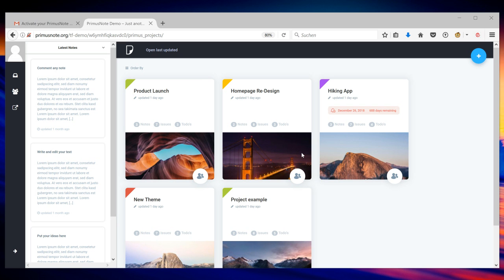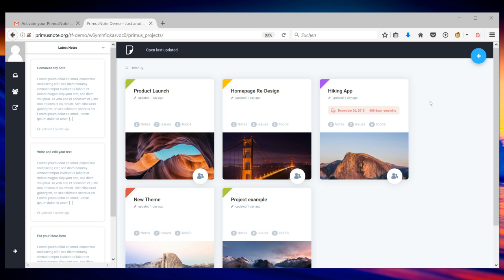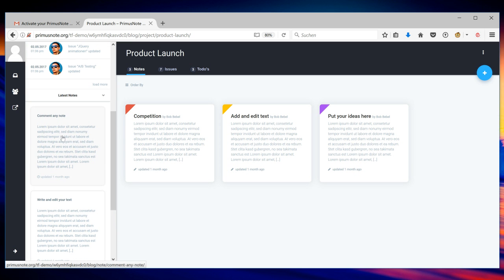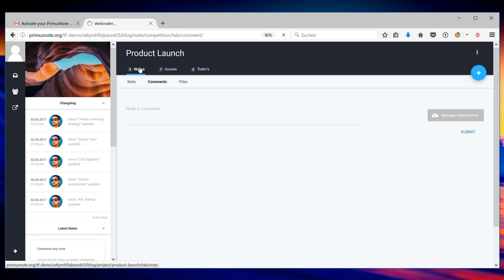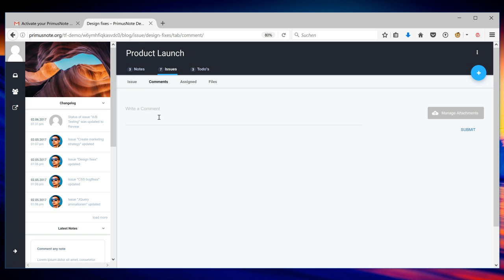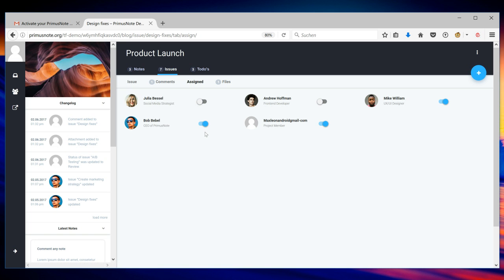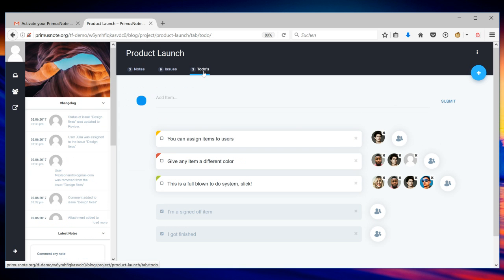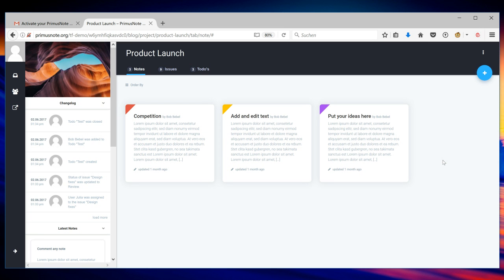PrimusNote Overview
PrimusNote is a project management system based on WordPress for small teams and freelancers. Create notes, share files, use the kanban board to work efficiantly in a team and publish to do's.